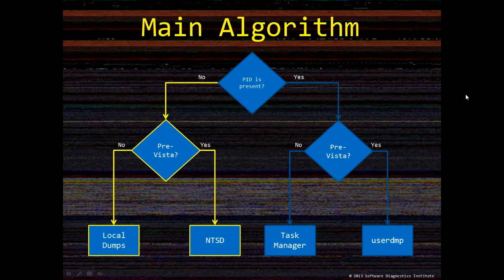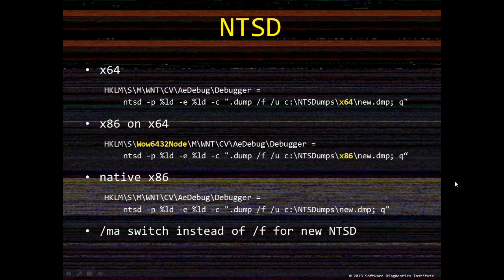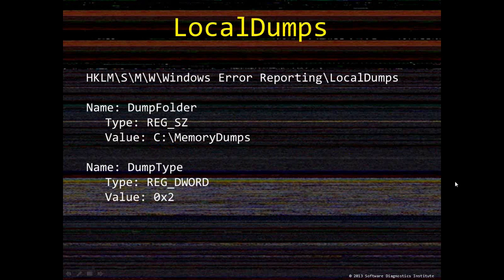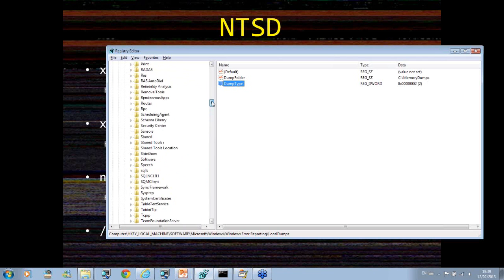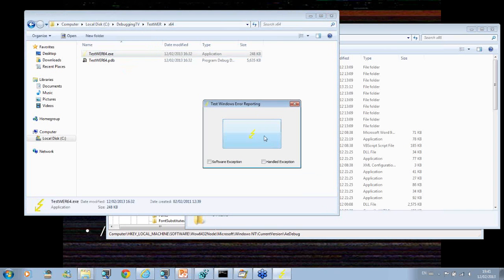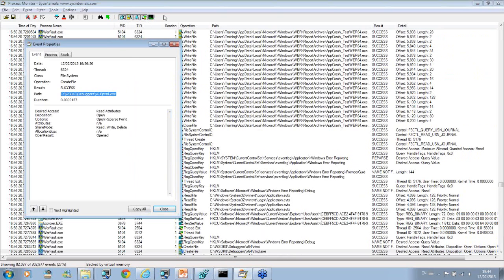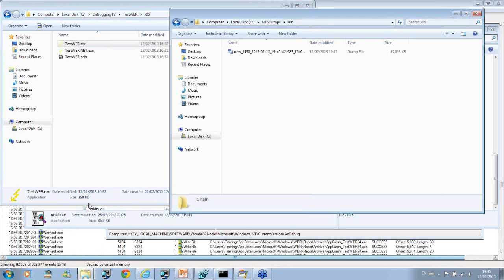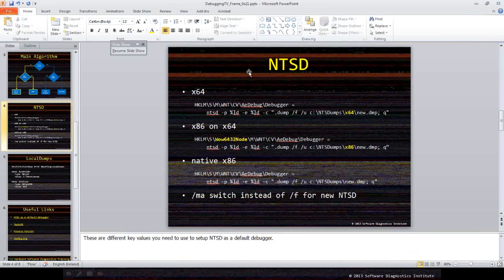Debugging.TV Frame 0x21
The most frequently asked question in software technical support is how to save a memory dump depending on abnormal software behaviour. This episode provides an algorithm and shows how to generate a user dump when a process suddenly disappears from Windows Task Manager.